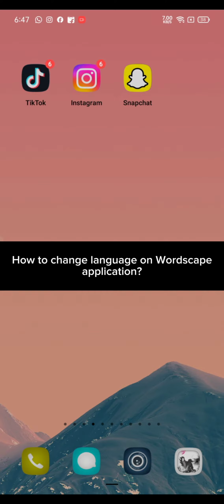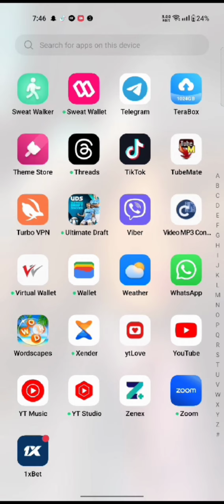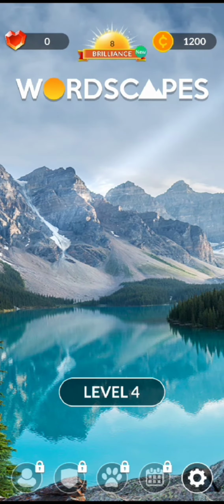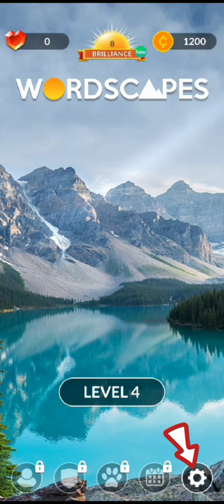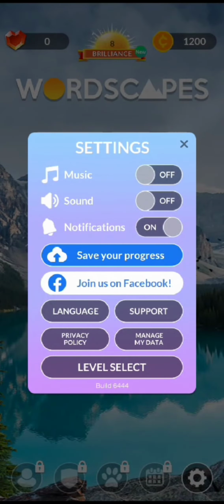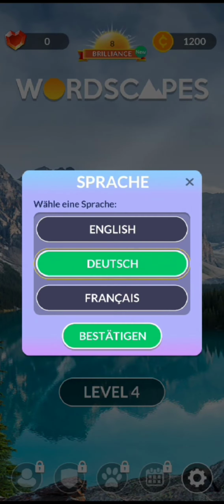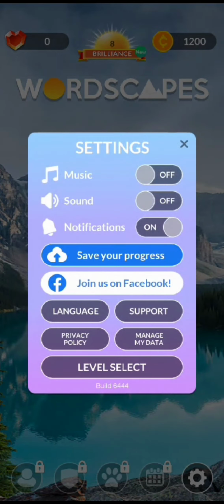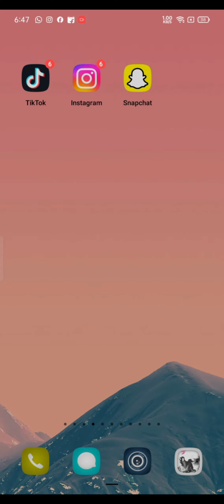How to Change Language on Wordscape? Modify Wordscapes Language Setting (2024)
Embark on a linguistic journey with our comprehensive tutorial on changing the language in Wordscapes! Whether you're a polyglot or just want to explore the game in a different linguistic flavor, we've got you covered. Join us as we walk you through the simple steps to switch languages and enhance your Wordscapes experience.